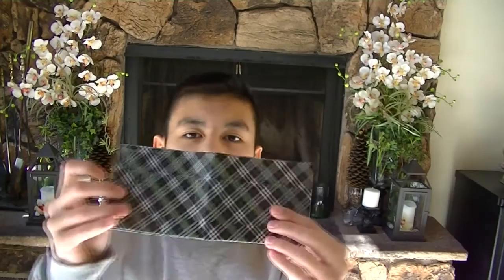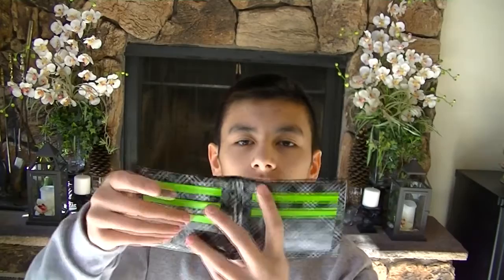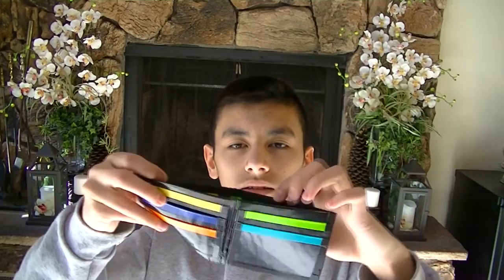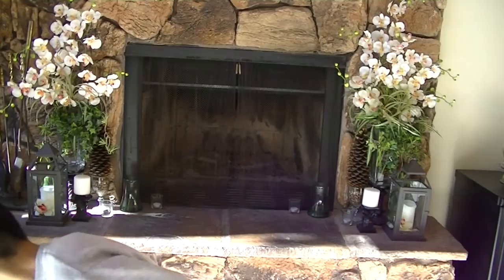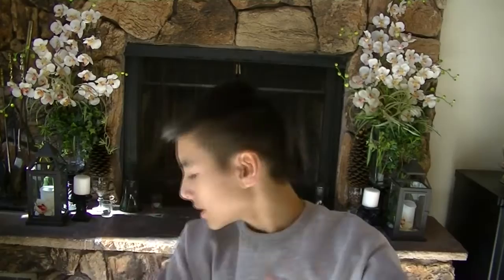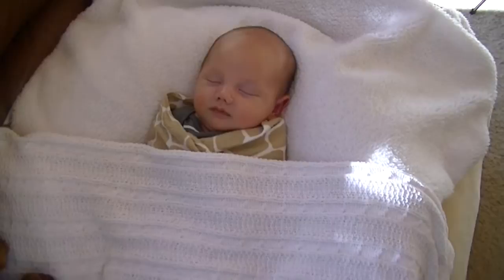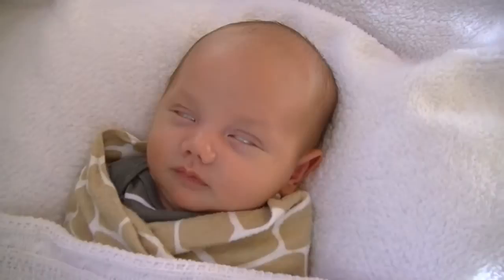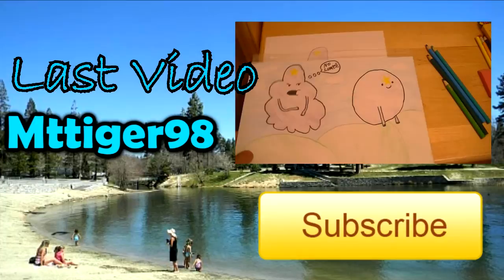January Duct Tape Wallets And Other Crafts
Hey eveyone here is all the stuff I made the past week everything is $6.00!!:D

. . . . . . . . Other Channels . . . . . . . . . . .